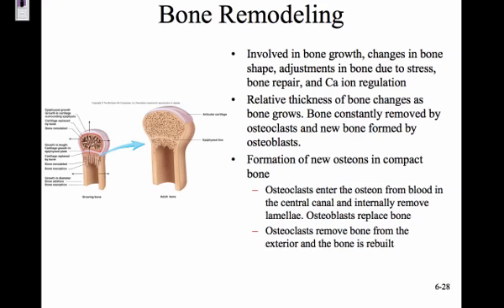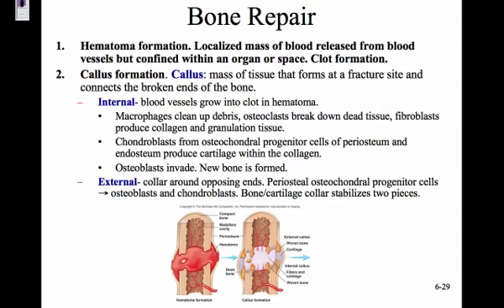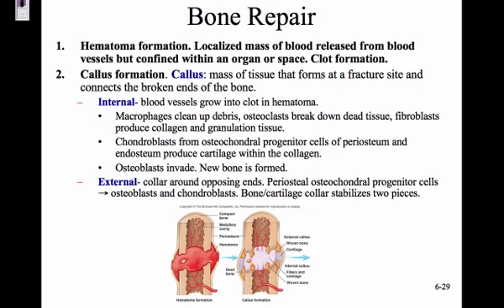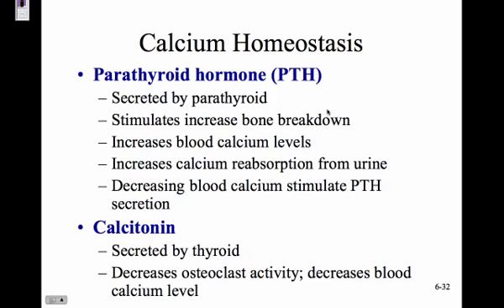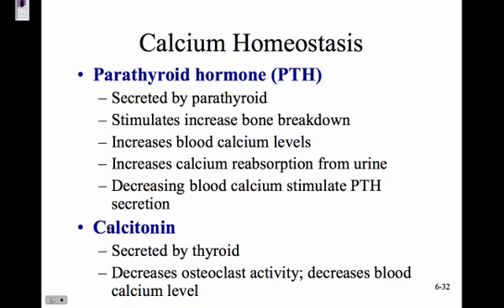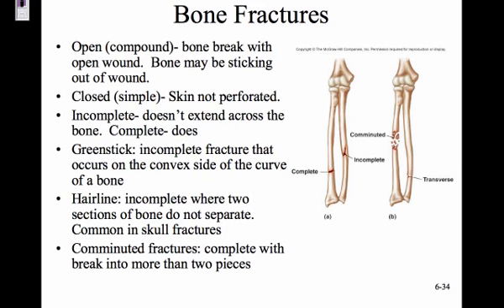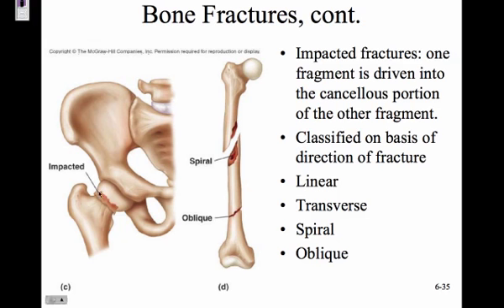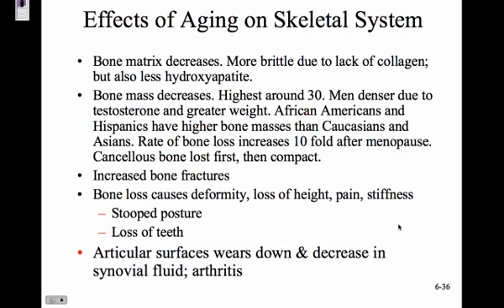Anatomy & Physiology 7.3 Lecture